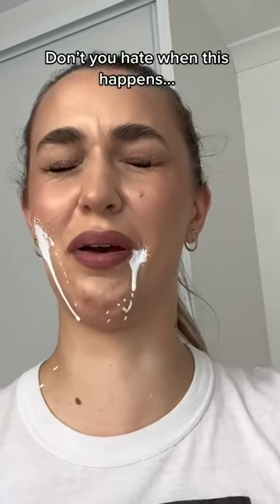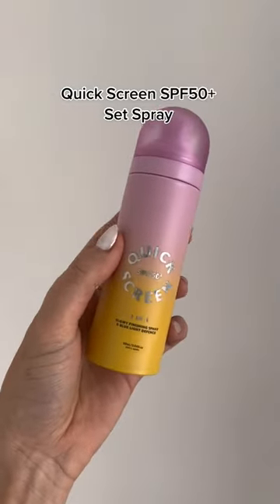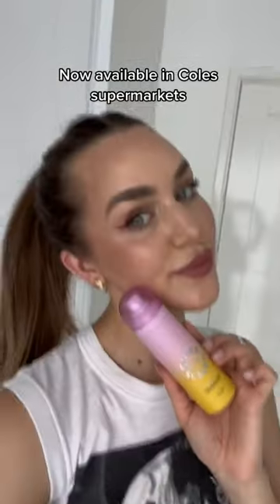How To Reapply Sunscreen Over Makeup!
Always read the label and follow the directions for use. Avoid prolonged high-risk sun exposure and midday sun. Wear a hat, protective clothing and sunglasses when exposed to the sun. Re-apply frequently and after sweating, swimming or towelling.

Also available in selected Priceline stores. To find your nearest location;

Quick Screen is also available in selected Coles supermarkets. To find your nearest location;